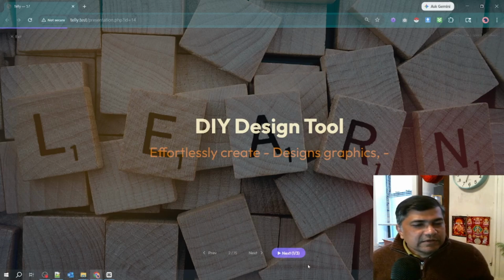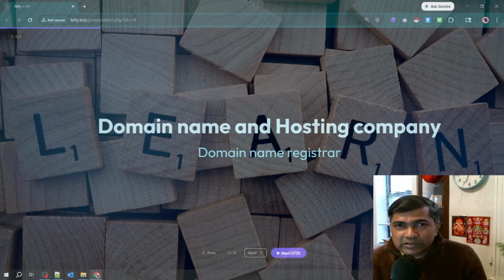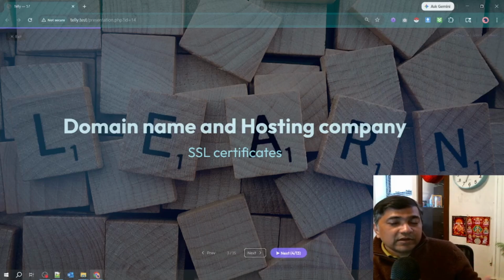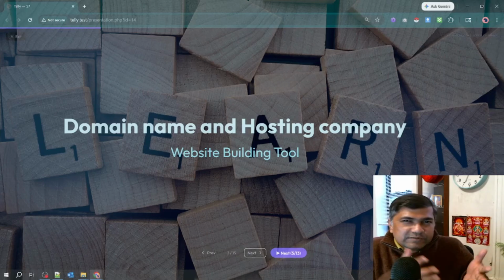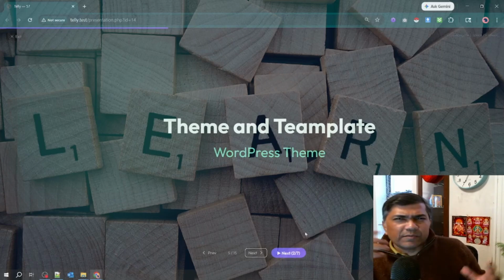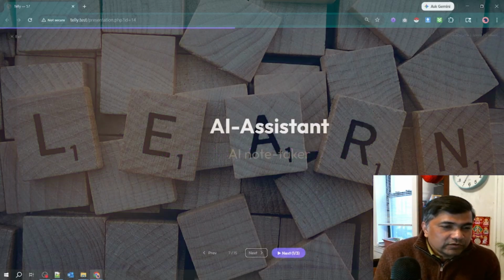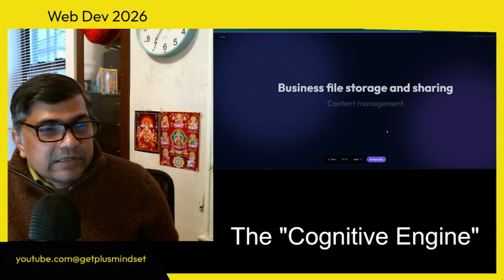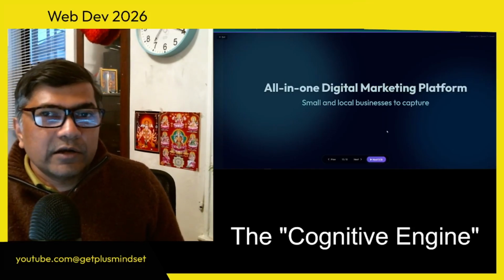Digital Marketing Ecosystem 2026: Essential Tools for Agencies & Small Businesses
Welcome to another episode where we dive deep into the digital marketing landscape of 2026. If you are running an all-in-one digital marketing platform or helping local businesses grow, understanding this total ecosystem is crucial for your success.In this session, we break down the exact tools and strategies required to manage a modern online brand—from AI-powered design to secure web hosting and automated CRM systems.
In this session, we break down the exact tools and strategies required to manage a modern online brand—from **AI-powered design** to **secure web hosting** and **automated CRM systems**

**DIY Design & Branding:** How to use tools like **Canva** and **Figma** to create professional layouts and logos
**Web Infrastructure:** The step-by-step importance of domain registration, hosting, and why **SSL certificates (HTTPS)** are non-negotiable for trust and security in 2026
**AI Website Builders vs. WordPress:** When to use natural language AI prompts to build a site in hours and when to stick with the flexibility of **WordPress and Elementor**
**The Power of AI Assistants:** Utilizing AI for **meeting summaries**, note-taking, and deploying **chatbots** that act as 24/7 online sales representatives
**Growth & Retention:** Mastering **SEO** to outrank competitors, using **email marketing** for relationship building, and making data-driven decisions via **CRM software**
**Security & Compliance:** Protecting your e-commerce site from malware and following best practices for sensitive data, such as healthcare policies

**Timestamps:**
**0:00** – Introduction to the 2026 Marketing Ecosystem
**2:15** – DIY Graphic Design Tools (Canva & Figma)
**5:30** – Domain, Hosting, and SSL Security
**8:45** – AI Website Builders vs. Manual Coding
**12:10** – Using WordPress & Plugins for Advanced Features
**15:00** – Mobile Responsiveness & E-commerce Compatibility
**18:20** – AI Chatbots & Meeting Assistants
**22:10** – SEO Strategies to Outrank Competitors
**25:45** – Email Marketing & CRM Data Decisions
**28:30** – File Sharing, E-Signatures, & Final Summary